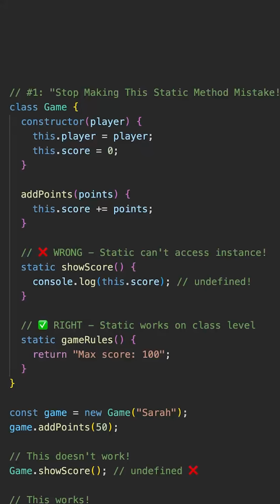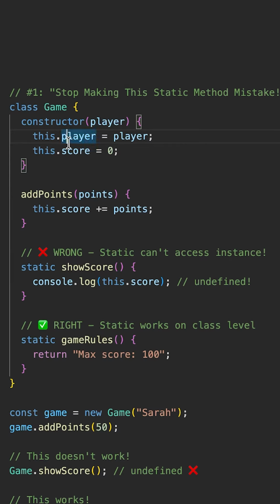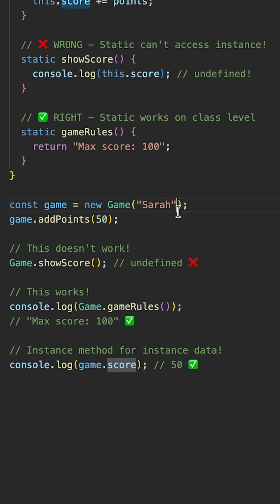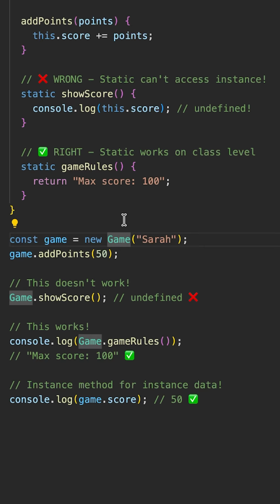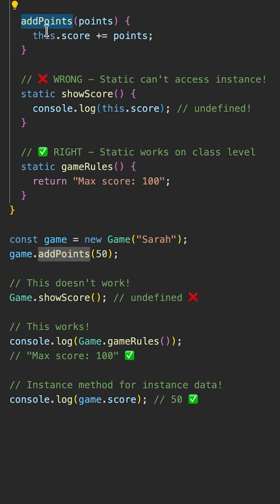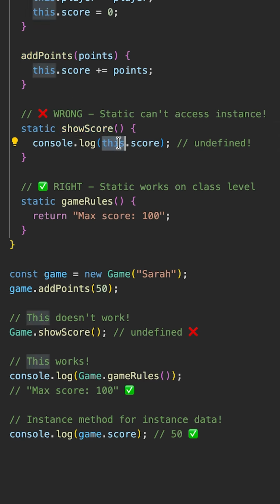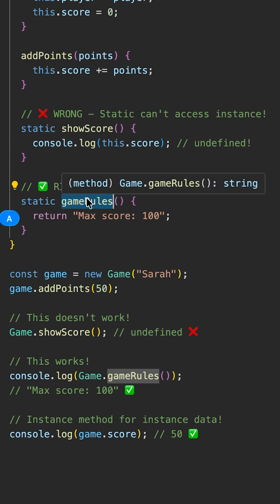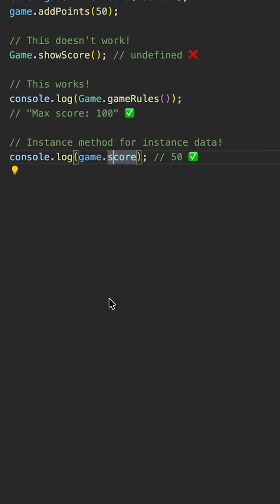90% Make This Static Method Mistake! ❌ Don't Be One of Them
Are you making this HUGE mistake with static methods in JavaScript? 😱

The Problem:
❌ Trying to access instance data from static methods
❌ Mixing class-level and object-level logic
❌ Not understanding 'this' context

The Solution:
✅ Static methods = class utilities
✅ Instance methods = object behavior
✅ Keep them separate!

This mistake breaks code and confuses beginners! Learn the right way! 🚀

Key Rule: Static methods CAN'T access instance properties!

💡 Pro Tip: Use static for utilities, instance for data manipulation

Save this to avoid hours of debugging!

👉 Follow for error-free coding tips!